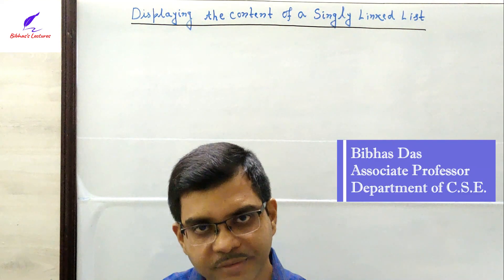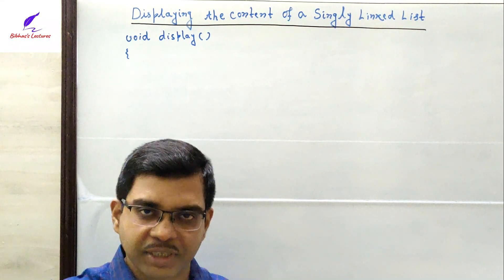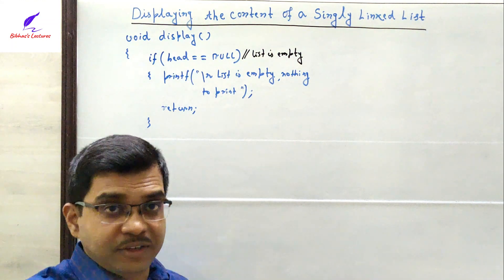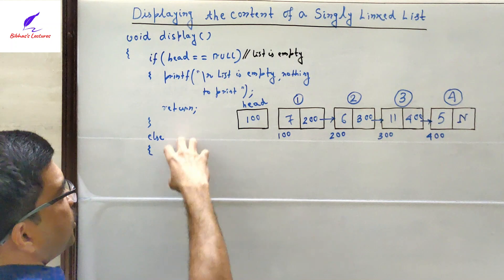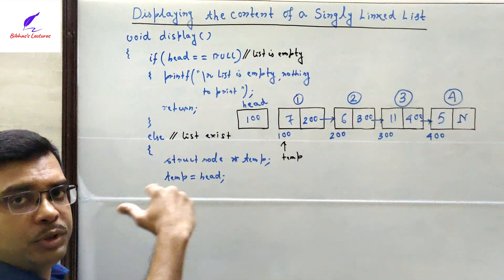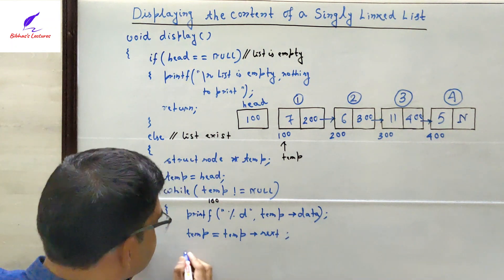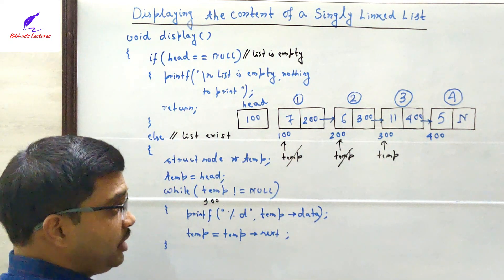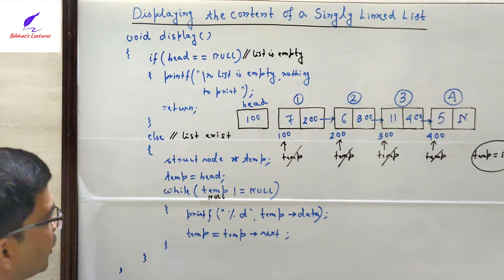DSA_15 Displaying the Content of a Singly Linked List | Data Structures and Algorithms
In this video I have explained how to print the data parts or display the content of a singly linked list.